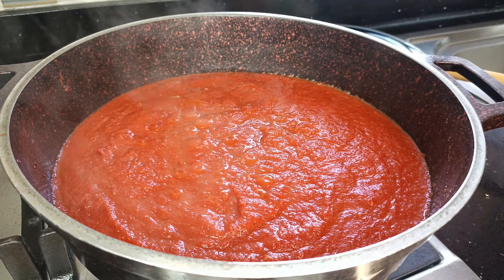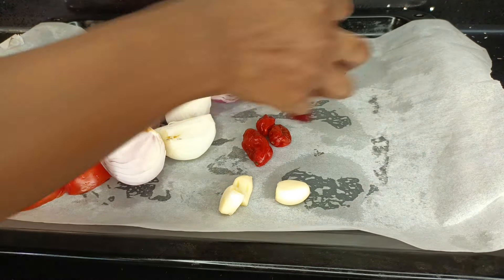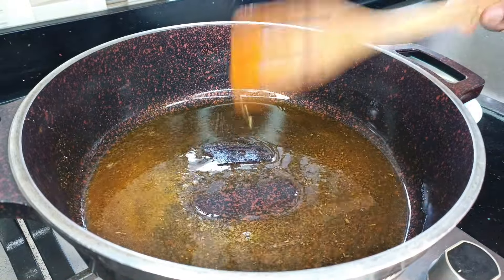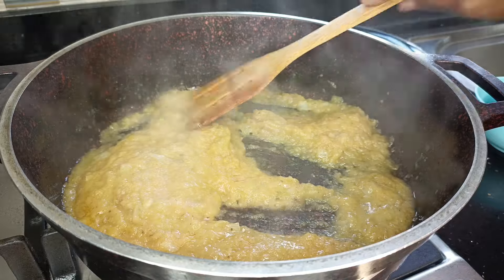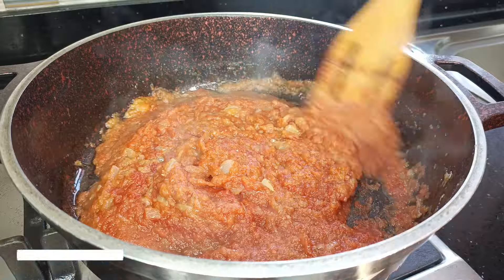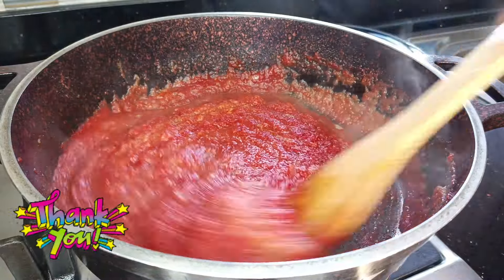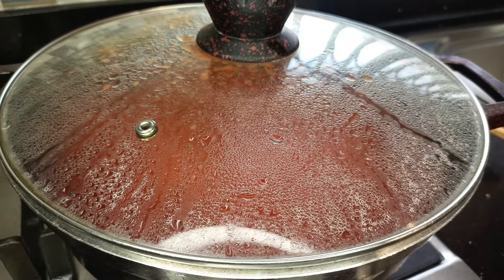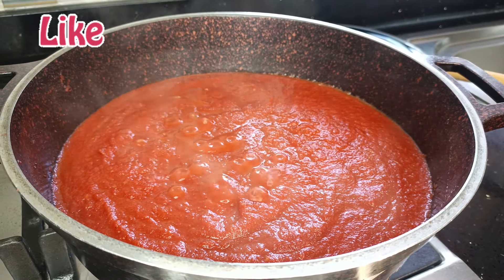Jollof Base Stew/All-purpose Stew/Tomatoes Stew: New & Stress-free Way!